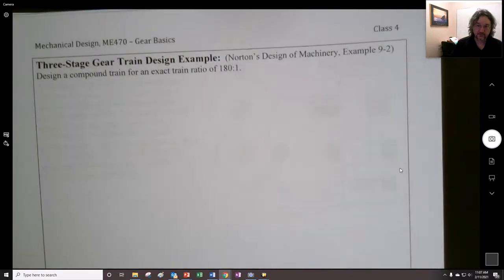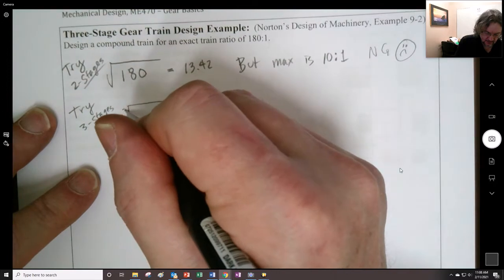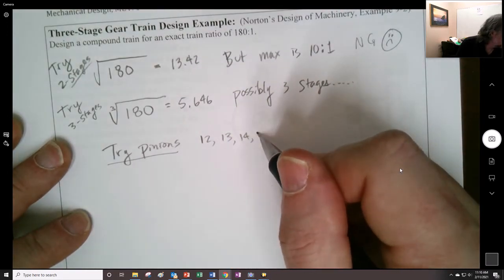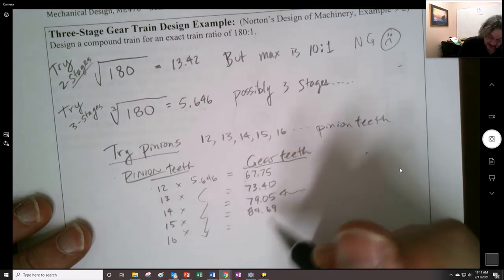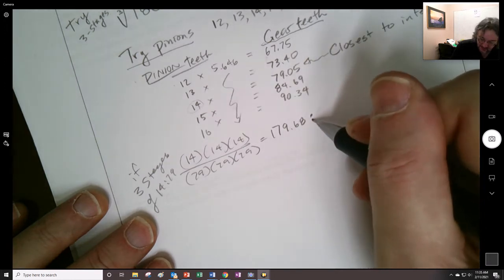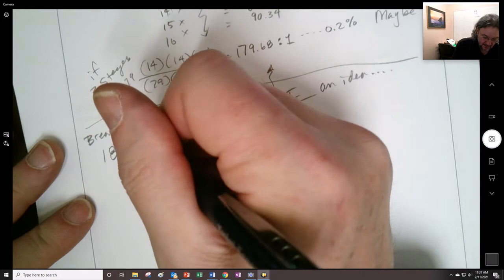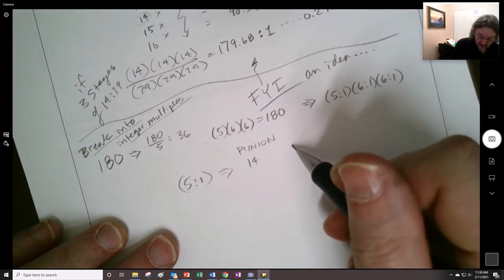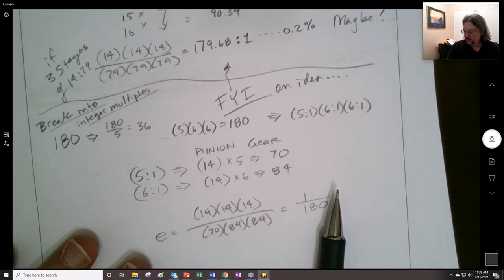Mechanical Design (Machine Design) Gear Train Design Example part 3 (S21 ME470 Class 4)